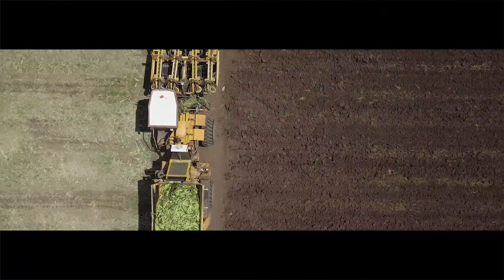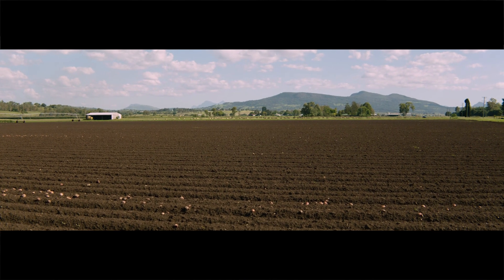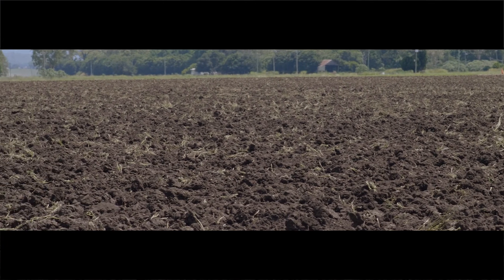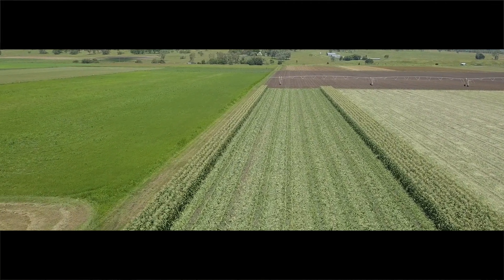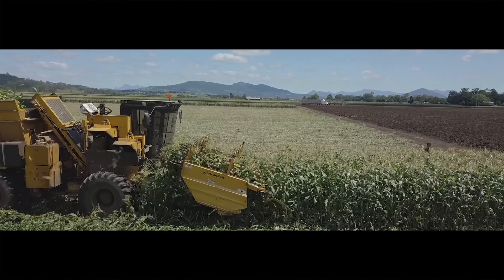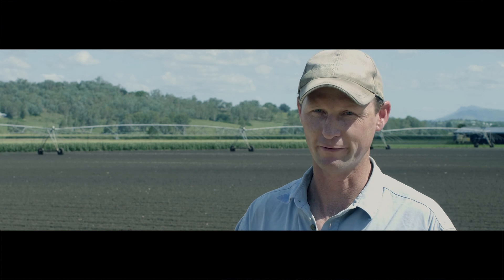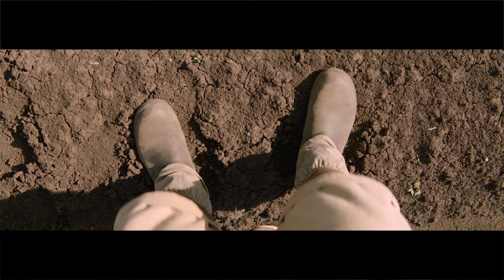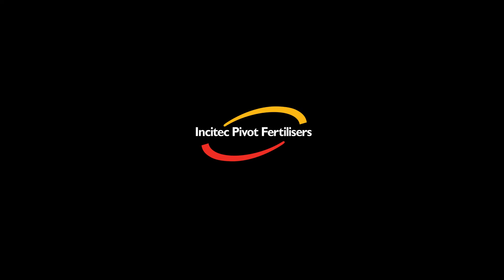Nitrophoska - Ed Windley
Incitec Pivot Fertiliser